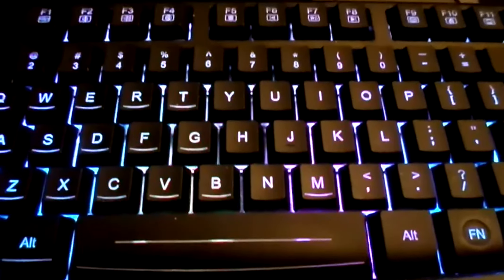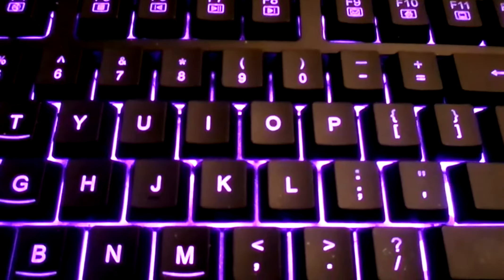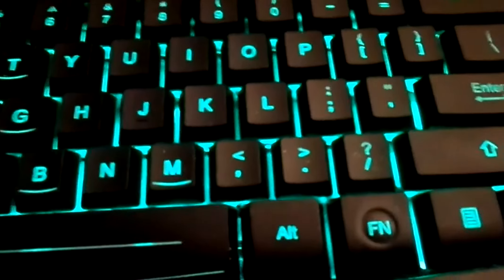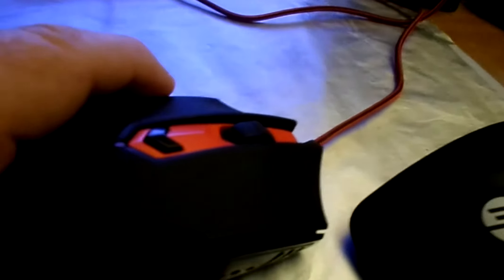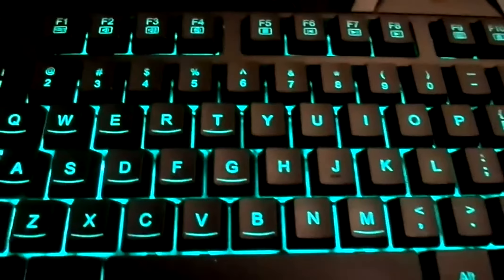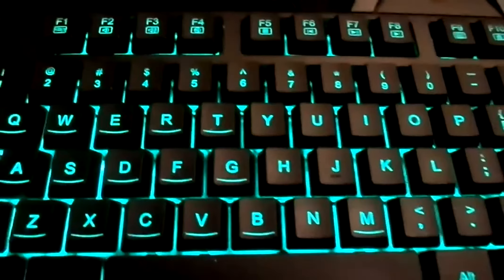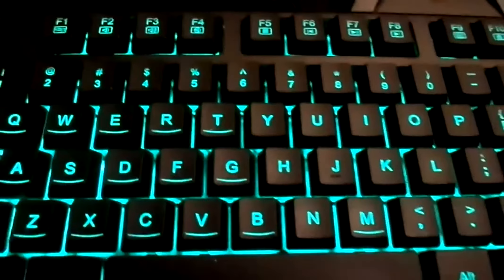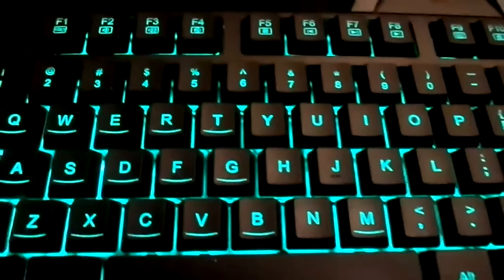Test Redragon S101 Wired Gaming Keyboard and Mouse Combo RGB Backlit Amazon Review